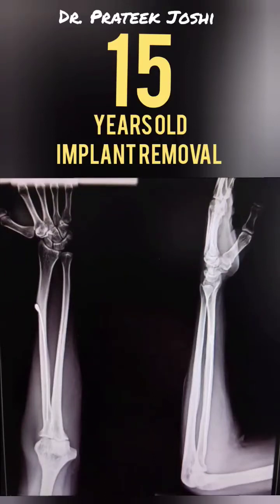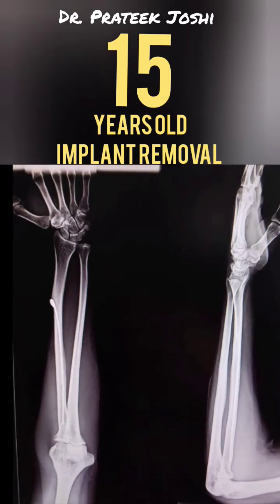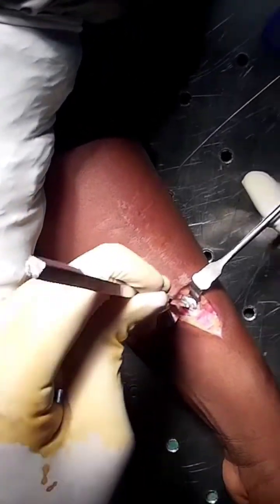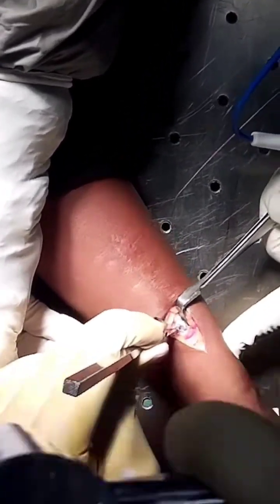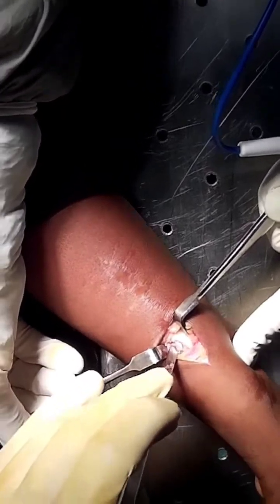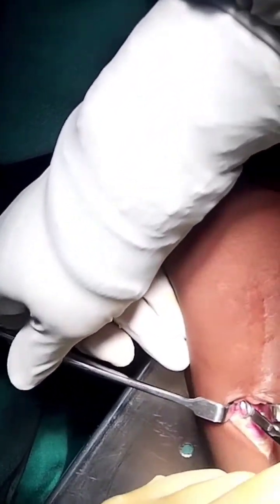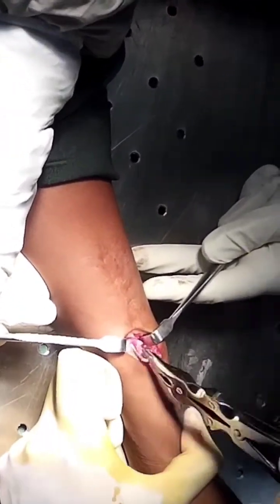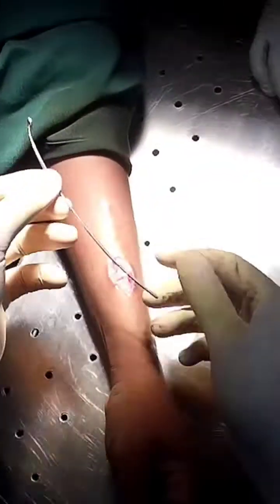15 years old Implant Removal from Forearm (Radius) | Rush Pin Removal | Dr. Prateek Joshi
The removal of implants after fracture healing has always been a topical and controversial issue.

In children, it is generally believed that implants should be removed as soon as their functions have been achieved to avoid interfering with their growth.

but in this patient the implant which was placed 15 years back was not removed timely.

and now the tip of implant keeps irritating the surrounding muscles.

we have removed this implant successfully in this case.

Dr. Prateek Joshi